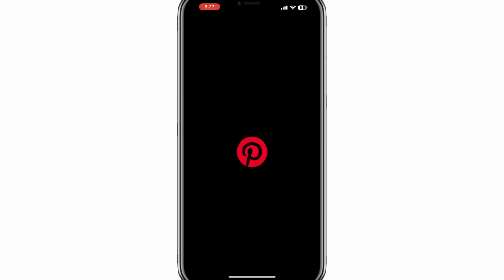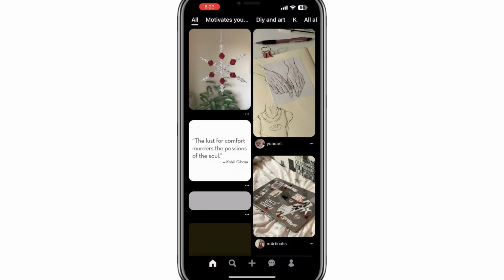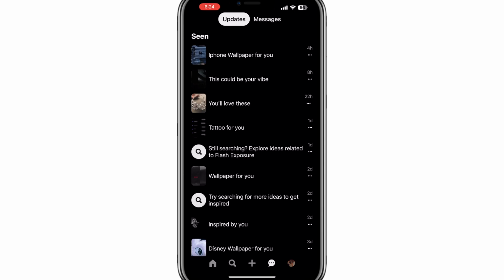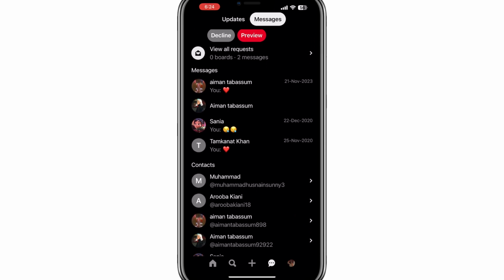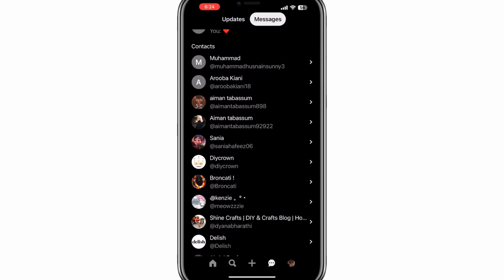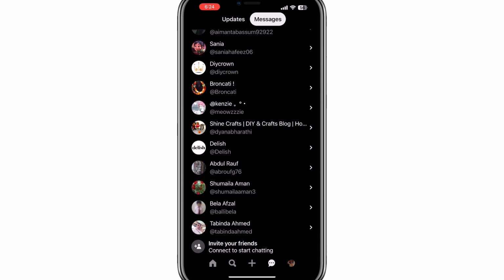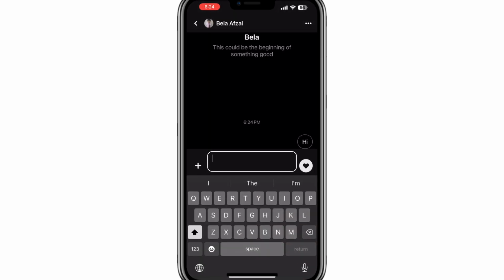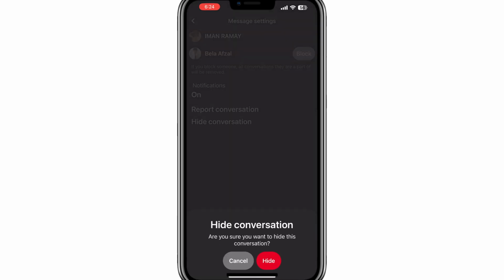How to Remove Messages from Pinterest (Unsend Message)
This tutorial will teach you how to remove or unsend messages on Pinterest in 2026. Learn how to manage your messages and keep your profile private.